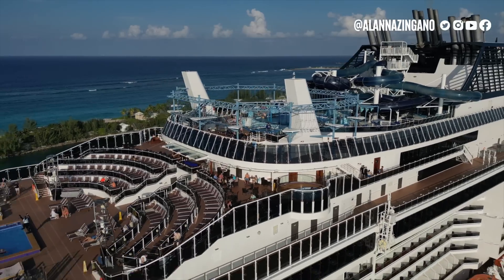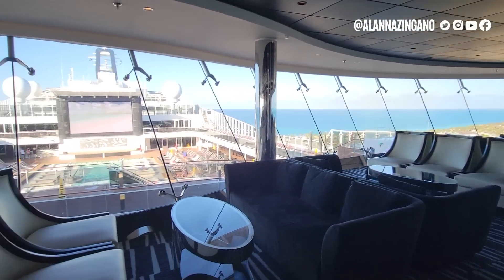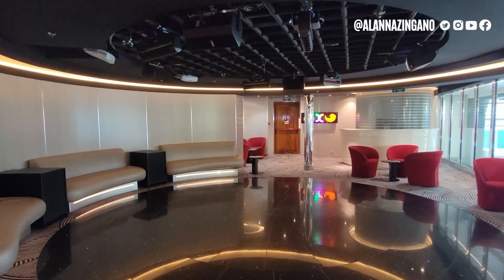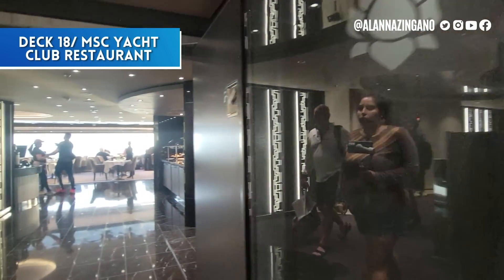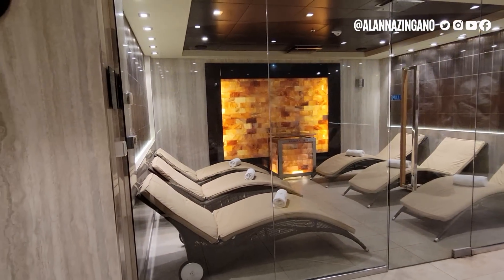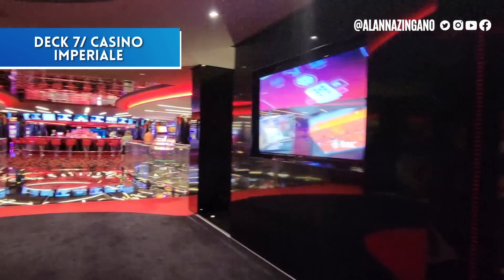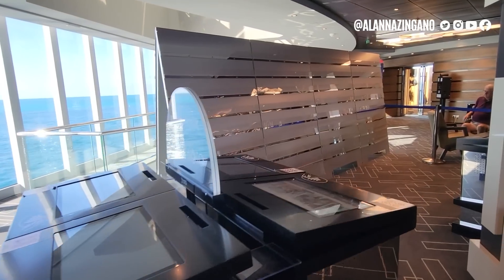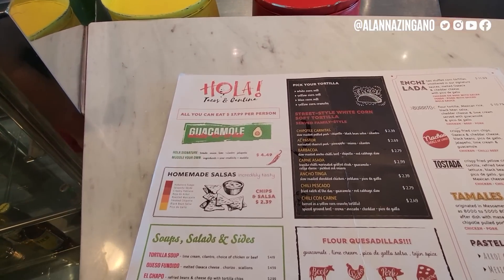MSC MERAVIGLIA Full Ship Tour, 2023 Review & BEST Spots of MSC Cruise Ship!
The MSC Meraviglia is a Meraviglia Plus class-size cruise ship within the MSC Cruises fleet. In this full ship tour video, we take you through all areas of the ship! This ship tour can be used as a visual deck plan.
Many areas are detailed throughout the ship with chapters found below. In the ship tour of the MSC Cruises Meraviglia, we explore all areas of the ship including specialty dining venues, the main dining room, the buffet, and other food venues!

Additionally, we explore some of my favorite areas and why they stand out with a mini cruise review!
Including some of my favorite evening hang-out spots like the relaxing adult-only area, The Sky Lounge, and more!

This Meraviglia, tour, and walking review was created to help you get the best idea and preparation of what you can expect from this ship for an upcoming cruise!

0:00 Start
0:45 Private Sun Deck, Top 19
2:19 Polar Aqua Park
 4:16 Don’t Forget this!
 4:42 Adult Only Area, Sky Lounge
5:47 Doremiland
7:52 Baby Club under 3
9:06 7-11 Age Group
9:48 12-14 Young Club
10:35 15-17 Teen Club
11:21 Attic Club
11:58 Every bar has this! Horizon Bar
12:48 Aft Pool
13:08 Sports bar
13:30 F1 Simulator How to get a discount
15:54 Virtual Arcade
16:10 Yacht Club
18:09 MSC Gym
18:49 Buffet Food
19:24 Unique pool activities at Atmosphere Pool
19:50 Do me a favor, would ya?
20:24 Ice Cream break
20:28 Bamboo Bar
21:32 The Biggest I’ve ever seen
22:05 Spa & Thermal Area
23:55 Galleria Meraviglia
24:24 TV & Studio Bar
24:54 Brass Anchor Pub
25:25 Kaito Sushi & Teppanyaki (Specialty Dining)
26:05 About Special Entertainment Offerings
27:11 Pass the bubbly
27:32 Free help to book a cruise
28:40 Butchers Cut (Specialty Dining)
29:00 Casino
29:58 Carousel Lounge, Special Entertainment Offerings
31:30 Main Dining Room venues
33:00 I misspoke, this venue is the main dining and Aurea, not the yacht club
34:35 Taking home MSC Swag
36:00 Crepes & Gelato
36:23 Excursions & How to easily settle your bill
37:19 Satisfy your sweet tooth
38:20 Edible souvenirs
39:19 Hola Taco’s & Cantina
40:18 Evening Entertainment happens here Meraviglia Bar & Lounge
41:10 Theater
42:23 Free Sea Day Lunch spot
42:47 Iconic part of MSC ships
42:52 Pro tips